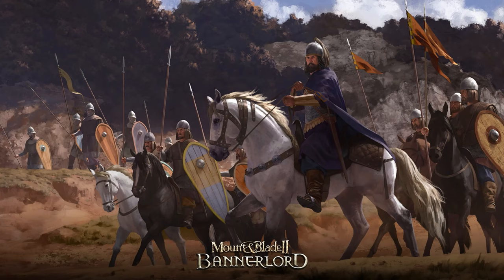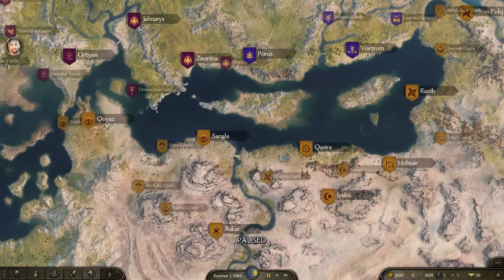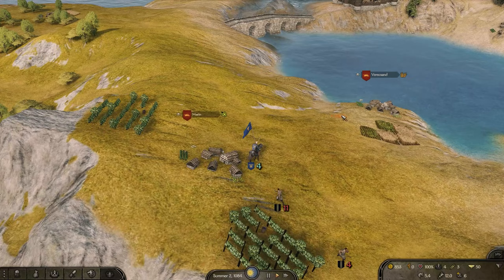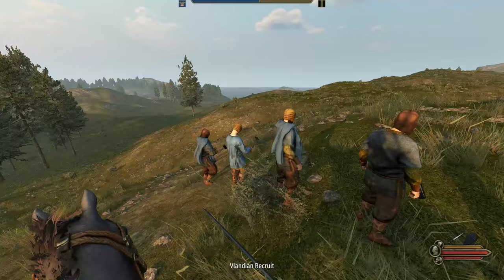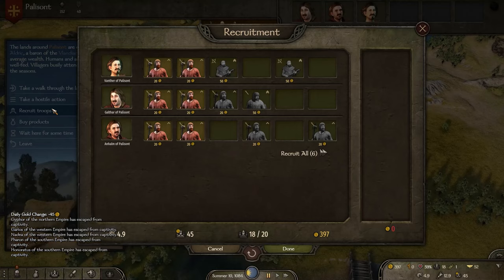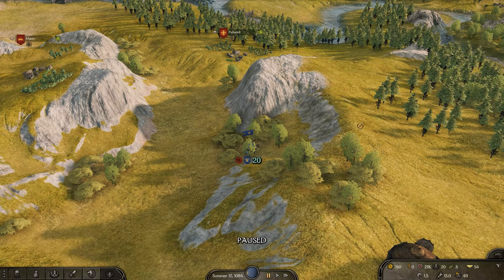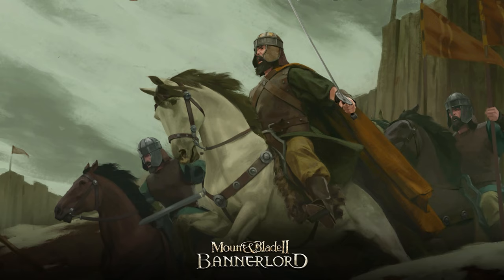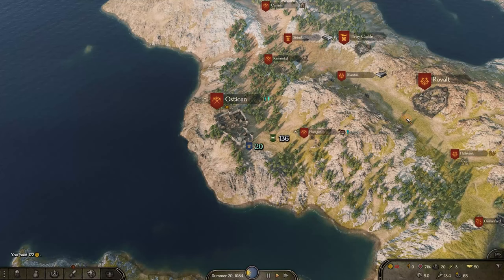GETTING STARTED! - Let's Play BANNERLORD! [HARD] [IMMERSIVE] - Ep.1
Mount & Blade II Bannerlord just released on Consoles and 1.0 on PC so I thought I'd dive back in and check out the world of Calradia! Playing on Realistic, with minimal UI!